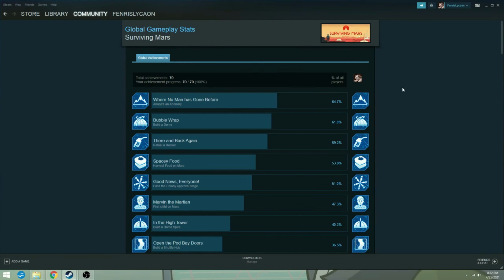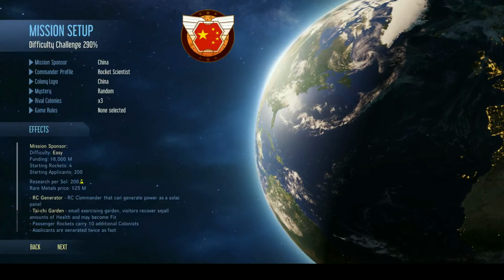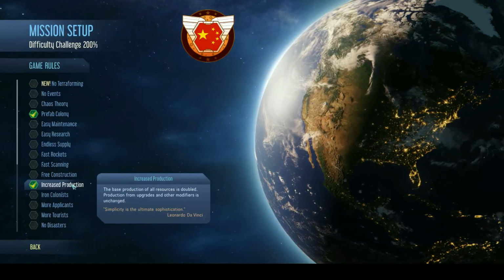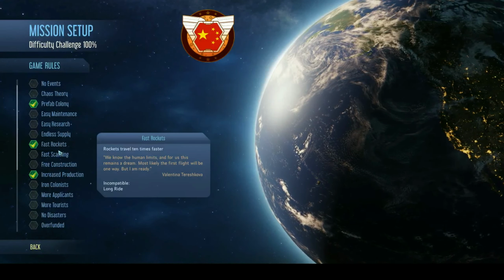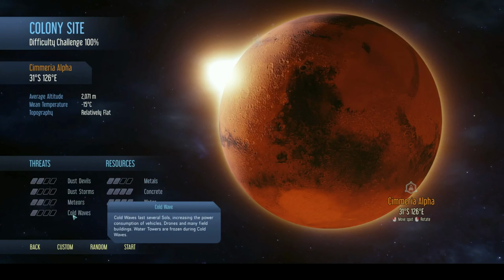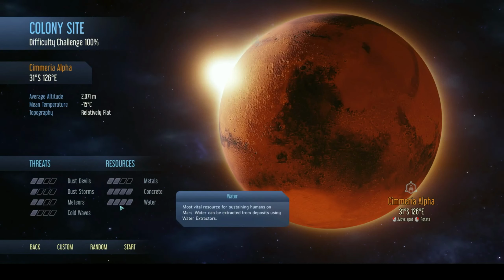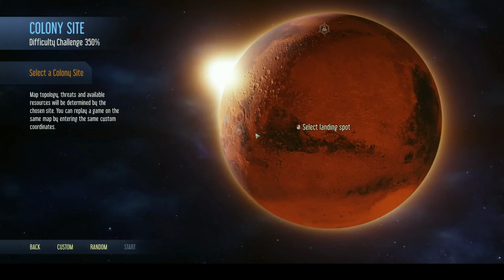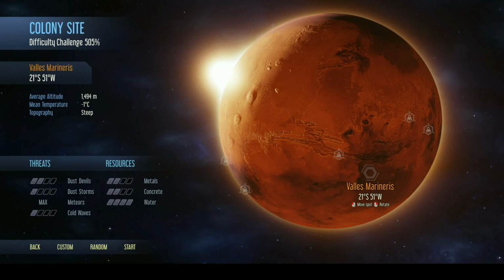Mission Setup Guide for Achievement Hunting [Tips and Ticks] - 2021 - Surviving Mars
Settings to make getting Achievements easier and faster in Surviving Mars